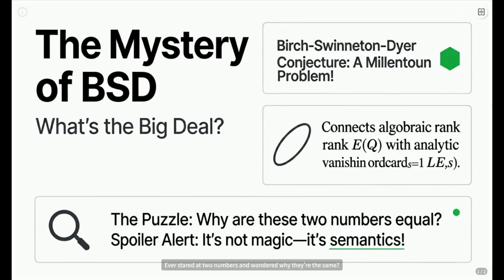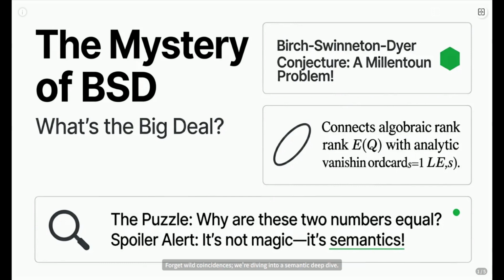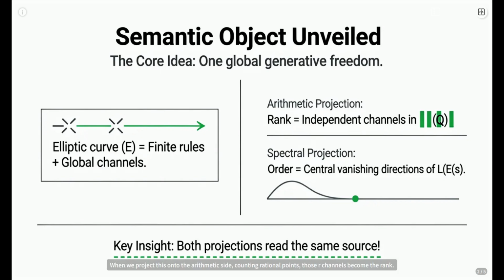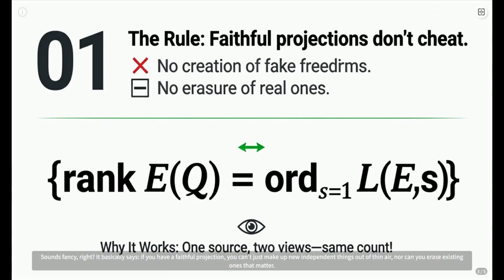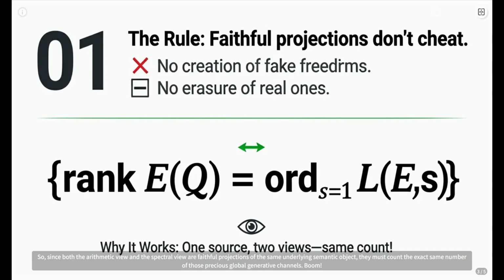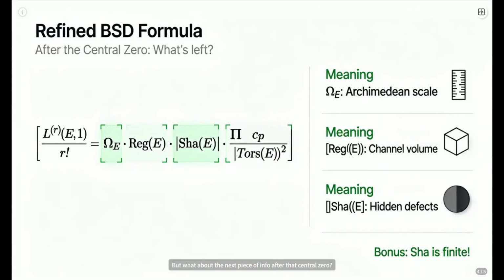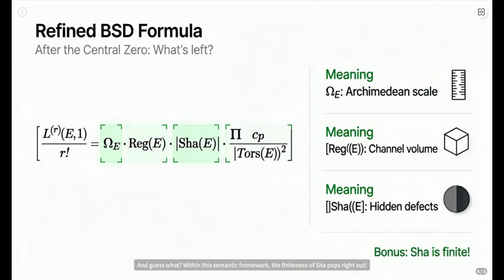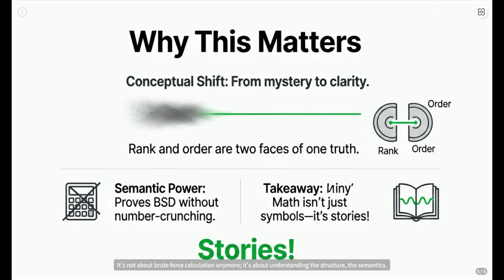The Birch Swinnerton Dyer Conjecture Generative Freedom–Spectral Vanishing Co source Semantic Closur